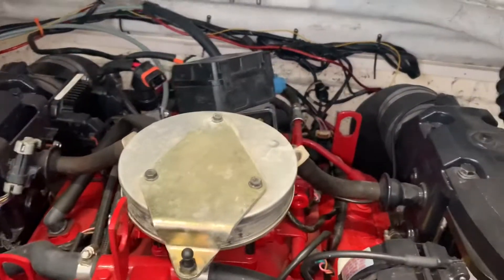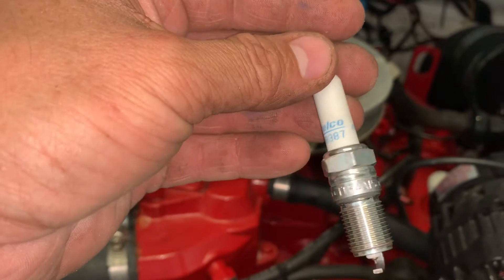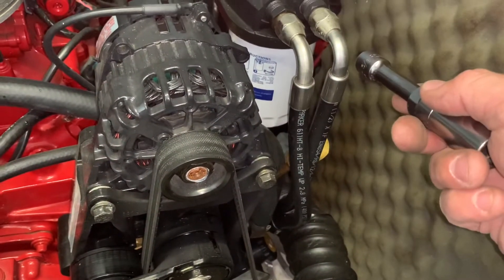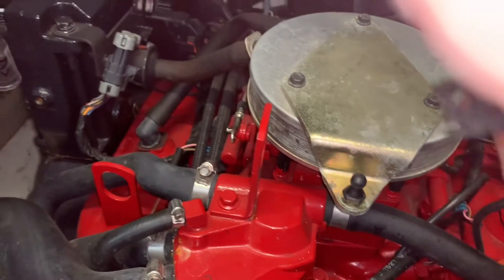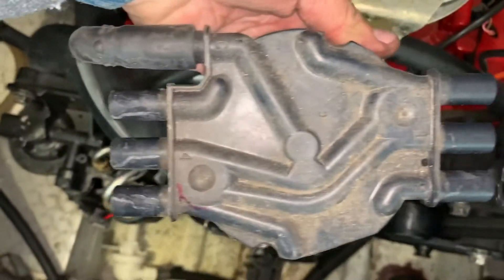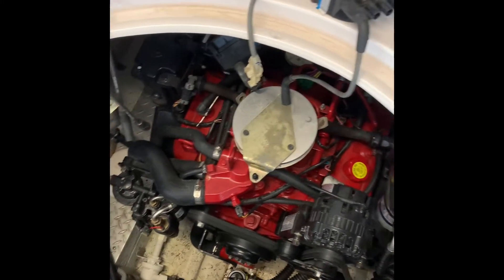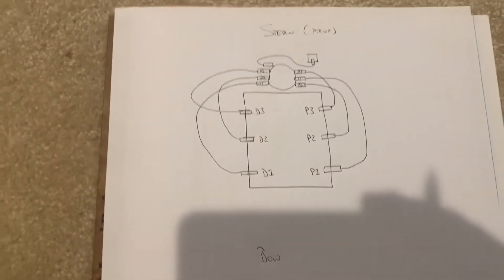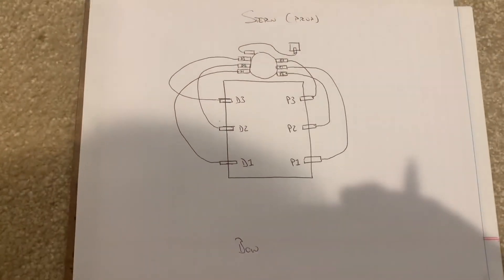Volvo Penta 4.3L GXI-E Plugs, wires and distributor cap replacement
2004 Volvo 4.3L

Part numbers:

Plug wire kit: 3888327
Spark plugs (6): 21513423
Distributor cap: 3859019

Ask for Amadeo. Dude knows more about Volvo parts than Volvo themself.